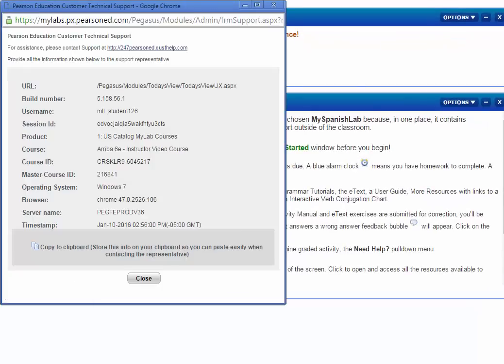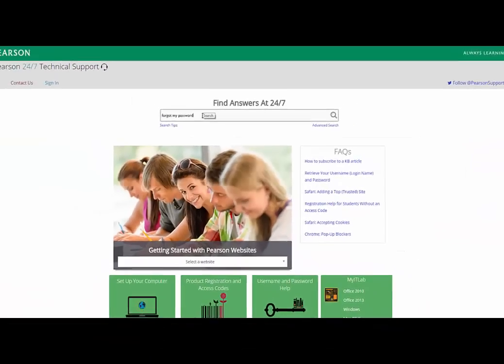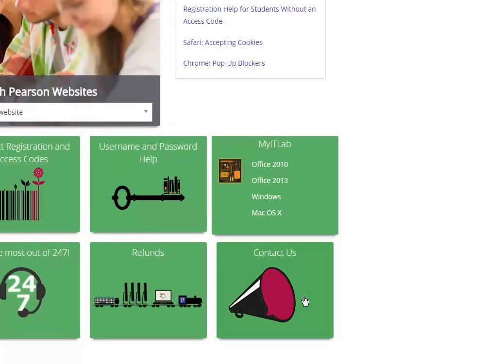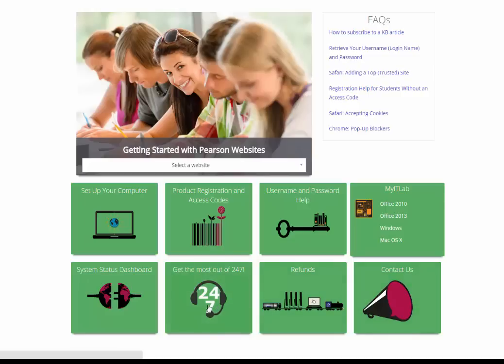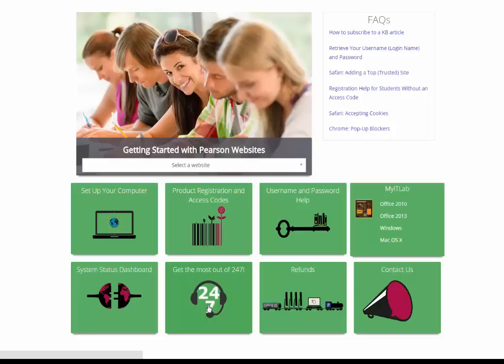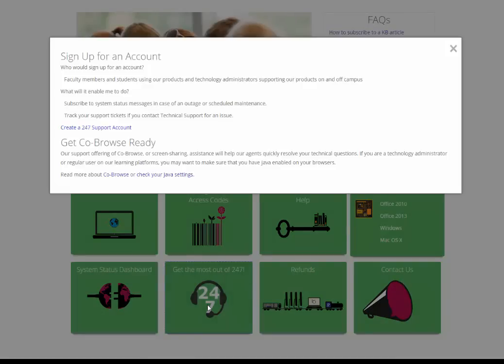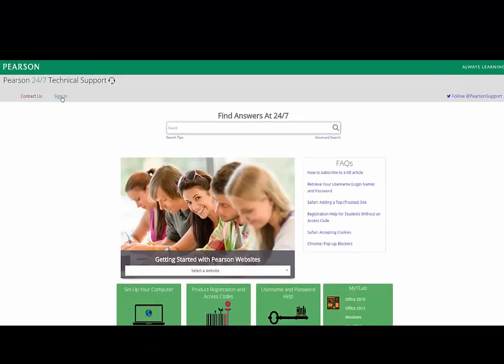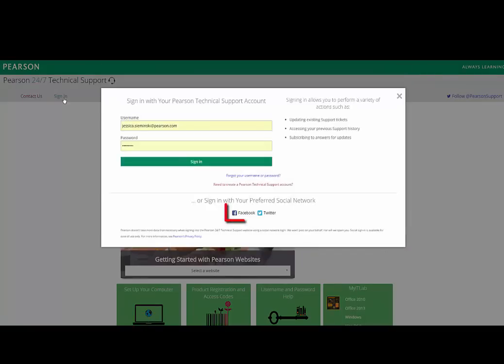MyLanguageLabs Student: Contacting Pearson 24/7 Technical Support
Overview of how to contact Pearson's 24/7 Technical Support,  including the knowledge base articles, live online chat, or phone assistance with a live agent all 24/7.  It also covers how to create an account with Pearson Tech Support.